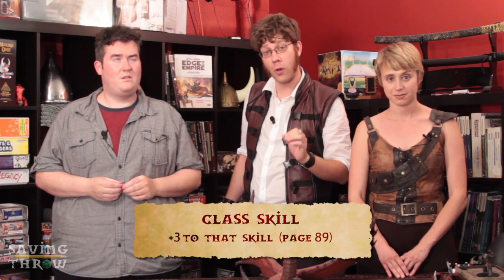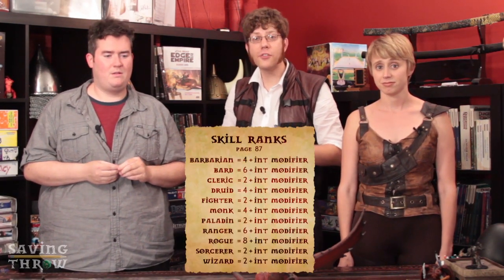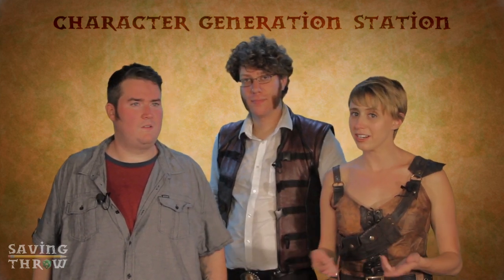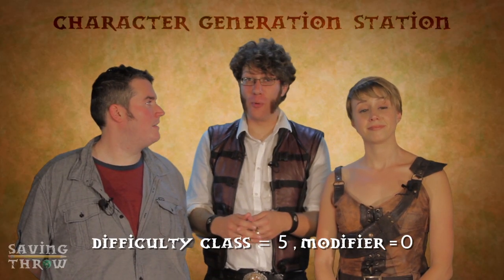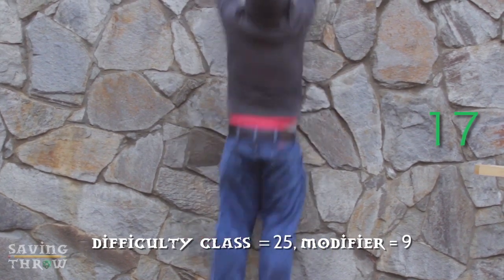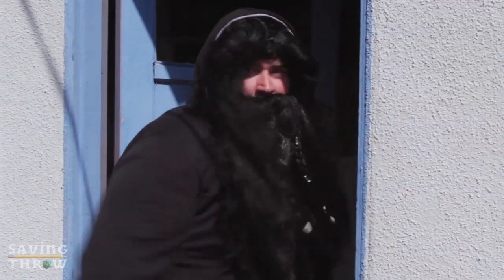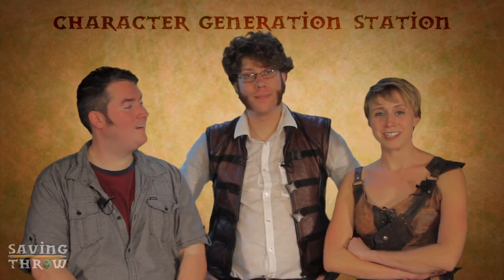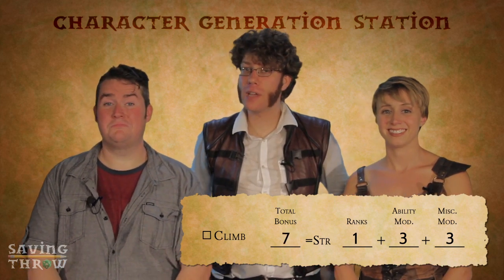How to Play Pathfinder - Skills - S1E4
This episode covers skills as we follow Ben's character sheet a little further. From choosing a skill to adding ranks and modifiers, this episode covers it all!

Pathfinder is a product by Paizo Publishing. You can purchase the core rulebook mentioned in the video at your Favorite Local Game Store, or via Amazon

Hosts:
Amy Vorpahl - @vorpahlsword
Ivan Van Norman - @Hydra_Lord
Ben Dunn - @dunnjamin

Writer
Tyler Rhoades - @BoringOldTyler

Executive Producer
Dom Zook

Co-Producers
Mason McDaniel - @GM_Mace
Amanda Nevarez - @_Amanda_n1

Music
Mischievous Elves by Mark John Petrie (ASCAP) Mark Petrie Music Publishing (ASCAP)